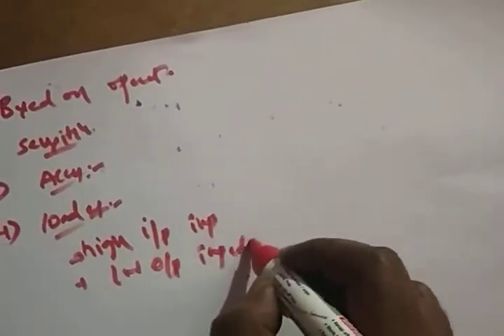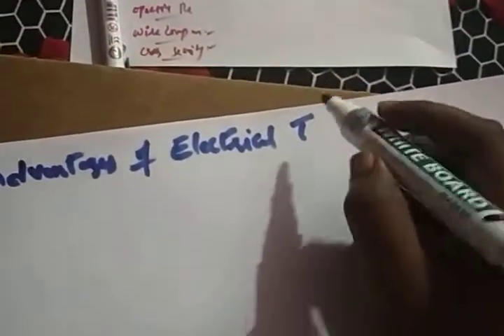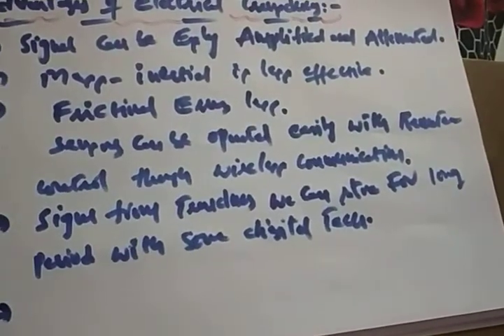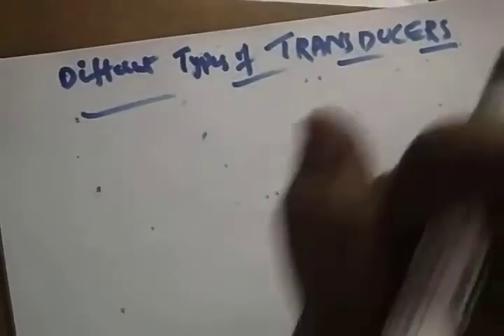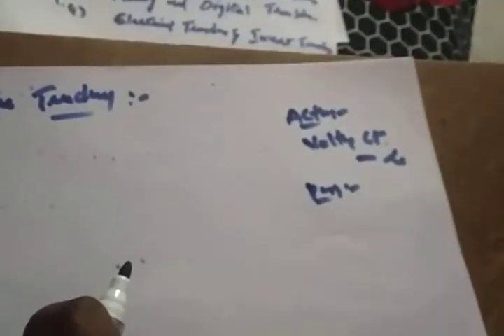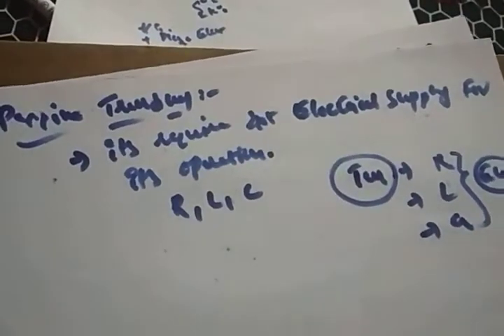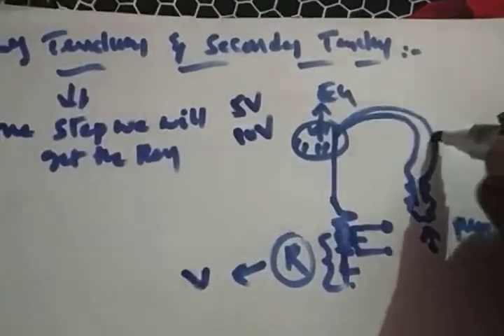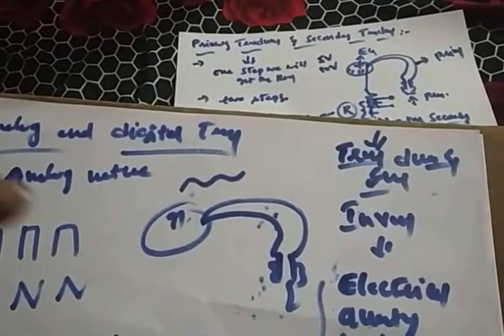ADVANTAGES OF TRANSDUCERS AND DIFFERENT TYPES OF TRANSDUCERS